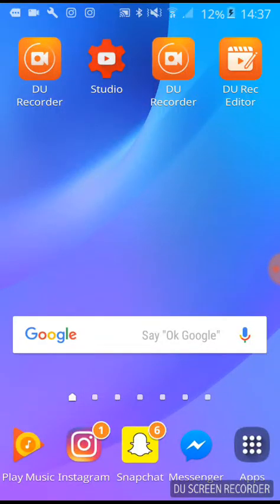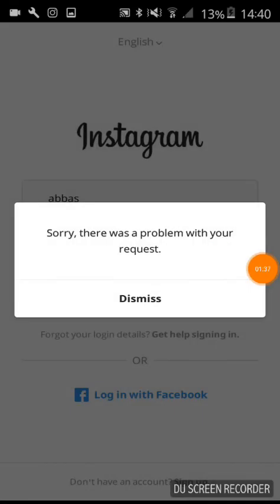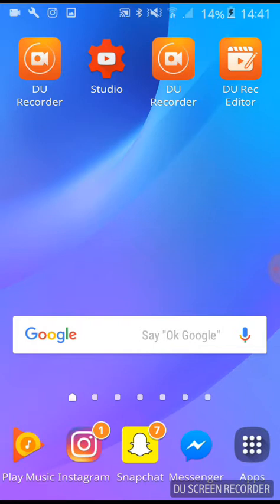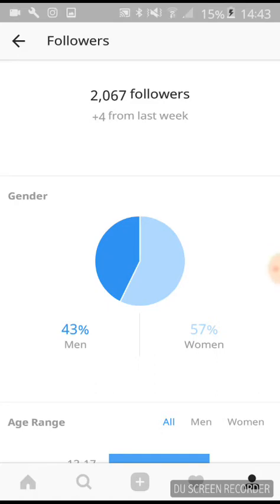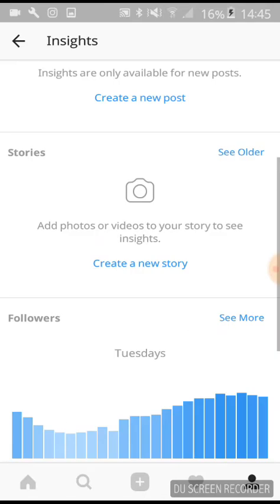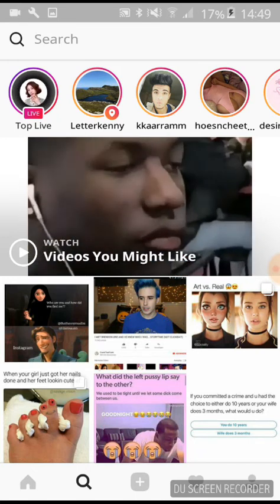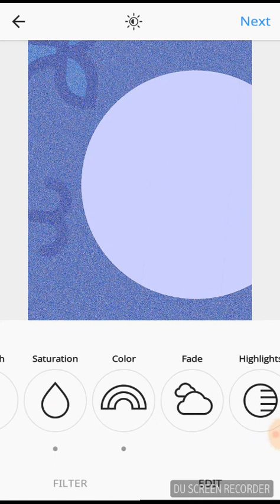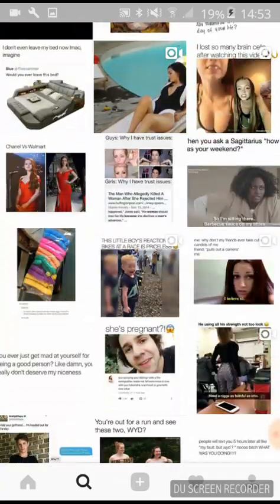INSTAGRAM HACKS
I respect the copyright of instagram inc.
Thumbnail credits to @twirlytrees on instagram and Twirlytrees on youtube 💖